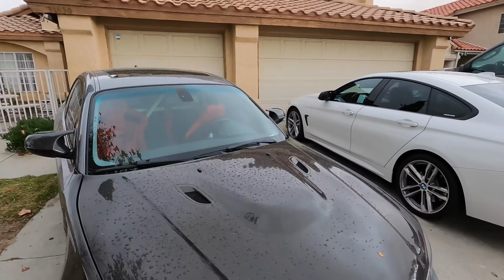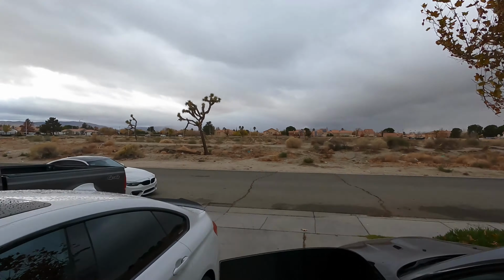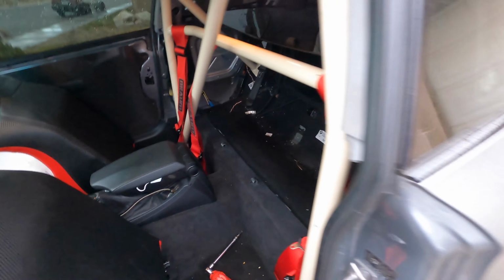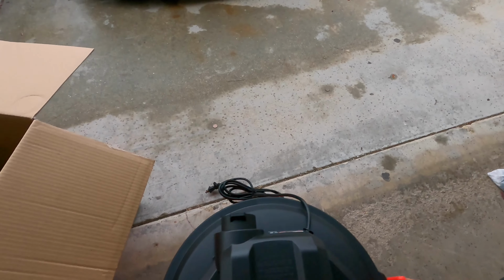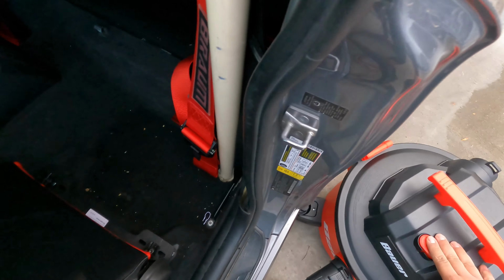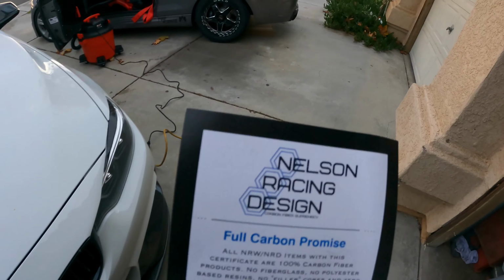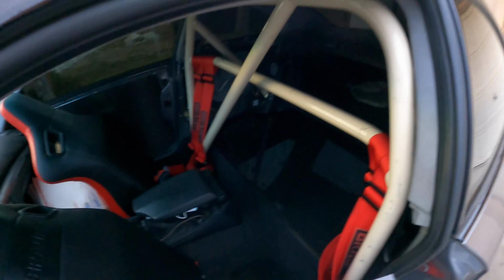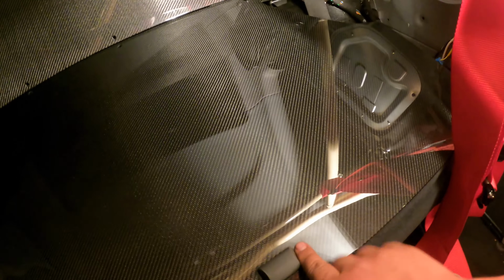INSTALLING MY NELSON RACING WHEEL CF REAR SEAT DELETE IN MY SINGLE TURBO 135I ‼️ (MUST WATCH)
BIG SHOUT OUT TO NELSON RACING WHEEL FOR THIS CARBON FIBER REAR SEAT DELETE
AMAZING QUALITY NO FITMENT ISSUES
VERY STRAIGHT FOWARD INSTALL

@NELSONRACINGWHEEL ON INSTAGRAM ‼️